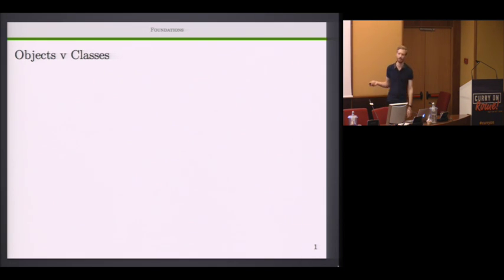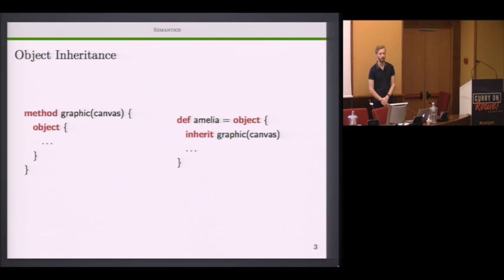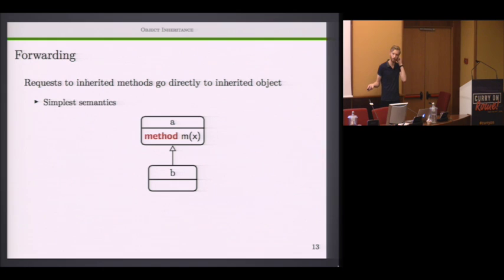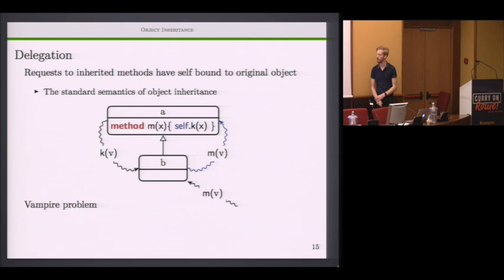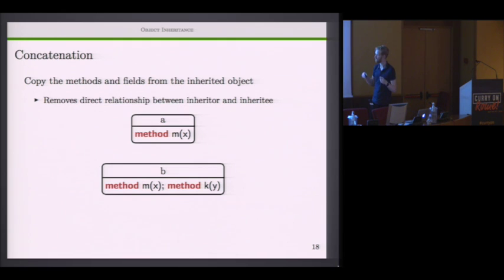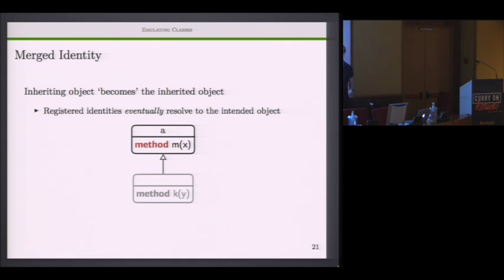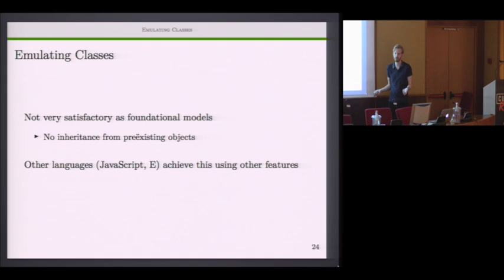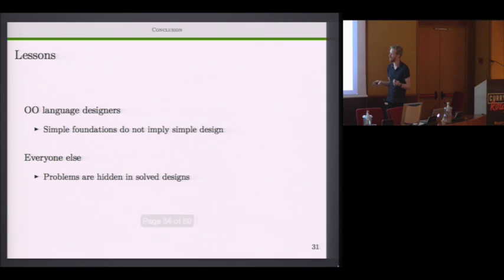Timothy Jones - Object Inheritance without Classes